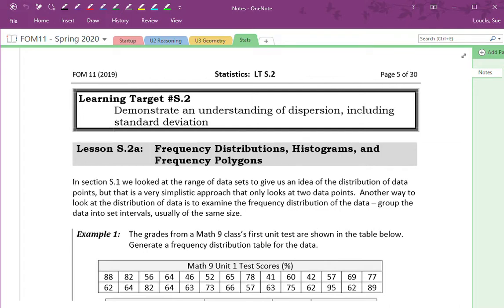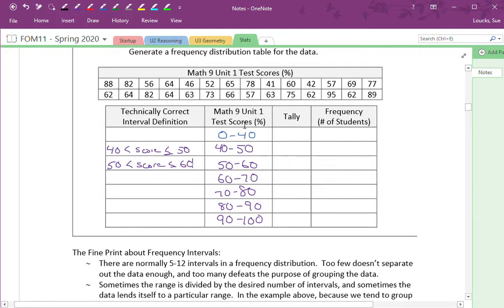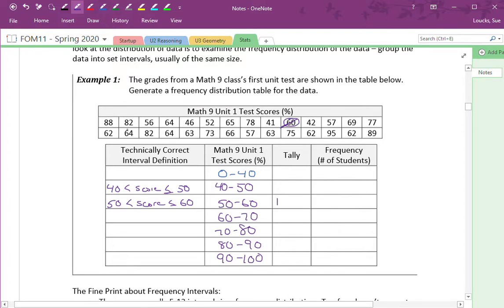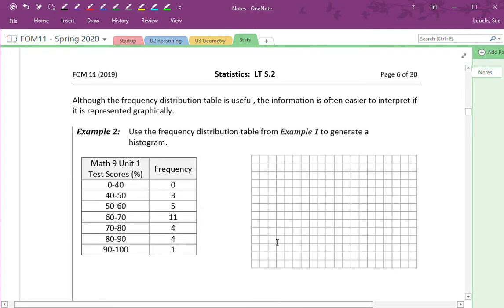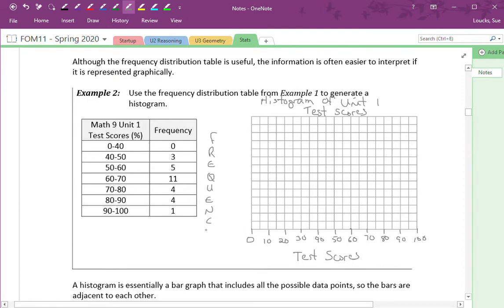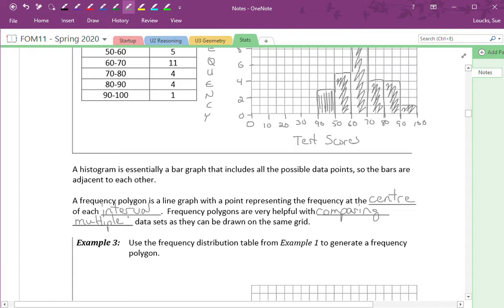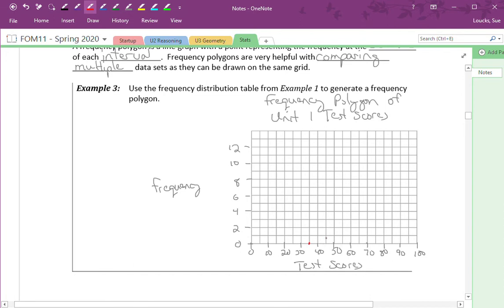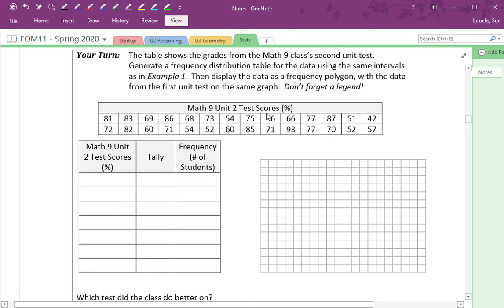FOM11 S.2.1 (1/2) Frequency Distributions, Histograms, and Frequency Polygons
Part of Learning Target S.2:  Demonstrate an understanding of dispersion, including standard deviation.

Lesson S.2.1:  Frequency Distributions, Histograms, and Frequency Polygons

Statistics lesson for Foundations of Math 11 (BC Curriculum). Covid quality video, which is to say I'm not editing these before posting for my students.